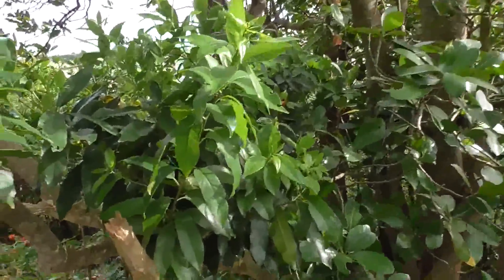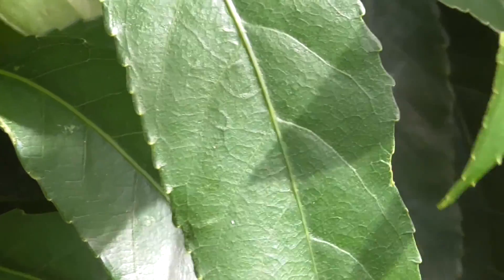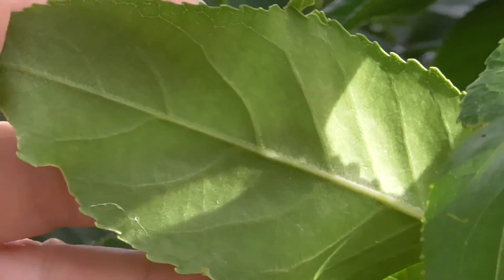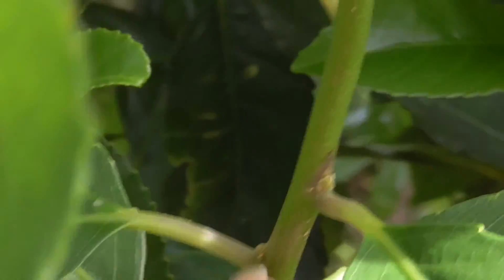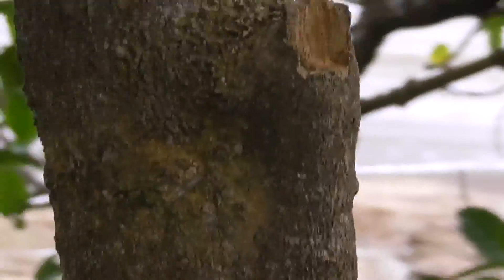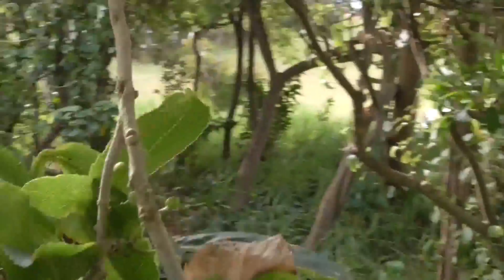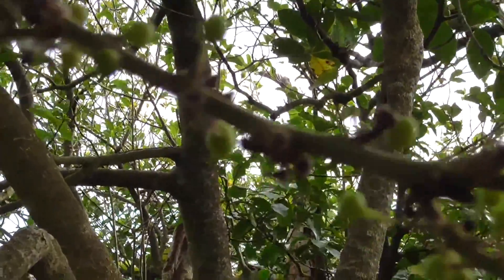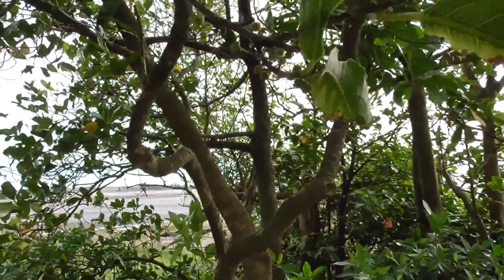New Zealand Native Plant Mahoe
New Zealand Native Plant Mahoe or Melicytus Ramiflorus and the common name is Whitey Wood.
UPDATED:
Mahoe is actually a hardwood.
Totara / Podocarpus Totara is a softwood and could be used as kauahi (bottom wood).
Pate / Patete / Seven-finger / Schifflera Digitata is a hardwood.
Te hika (Spindle) is the top piece of wood and is better to use a hard wood for this purpose, but you can also use a softwood as Te hika (Spindle).
Kaikomako / Pennantia Corymbosa is said to be the best wood for generating fire. Kaikomako is a hardwood and was used as Te hika the top piece of wood.  Others have stated that Kaikomako was the best wood for using as Te hika (Spindle) and kauahi (Base Board) at the same time.
The last tree that is said to be used for creating fire was the Pukatea / Laurelia novae-zelandiae  a hardwood, this would have been used as te hika.

When making fire by friction, it is best to make the top piece of wood a hardwood and the bottom piece a soft wood. This way your spindle will last longer and the bottom boards fibres will break down faster, and should therefore catch fire easier. But use what wood you have available. You can use hardwood for top and bottom if needed. You can also use softwood for top and bottom if needed.

From my research, these are the five trees that Maui discovered that were used to make fire by friction:
Pukatea - Laurelia novae-zelandiae - Hardwood
Kaikomako - Pennantia Corymbosa - Hardwood
Pate / Patete / Seven-finger - Schifflera Digitata - Hardwood
Mahoe / Hinahina / Whitey Wood - Melicytus Ramiflorus - Hardwood

And possibly?
Totara - Podocarpus totara - Softwood
or
Houhere/lacebark - Hoheria spp. - Hardwood

My best educational guess, would be that the fifth tree is more likely to be Totara - Podocarpus totara - Softwood.
My reasoning for this is that Totara is a softwood and would make for a perfect base board on the bottom due to the fibers being able to break down easier than a hardwood. And therefore heat up into an ember much easier and faster. Also that Totara has more flammability, compared to Houhere/lacebark - Hoheria spp. - Hardwood.